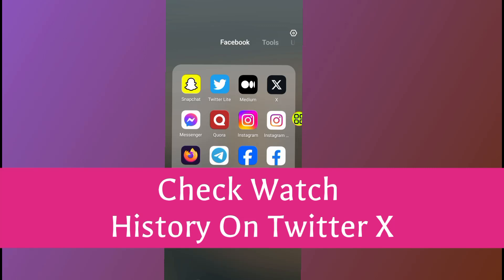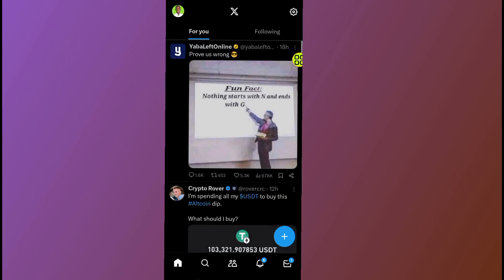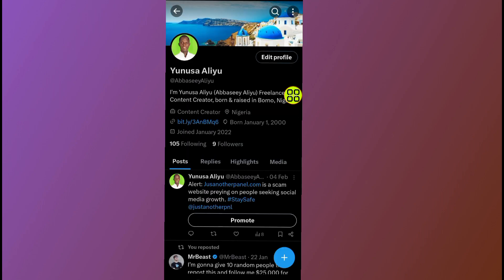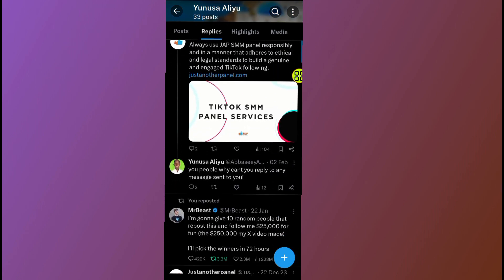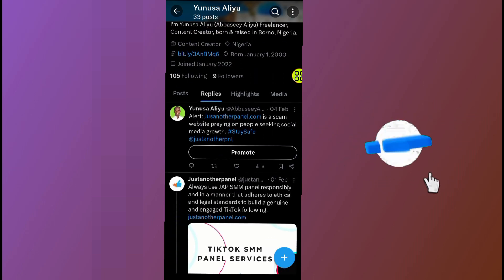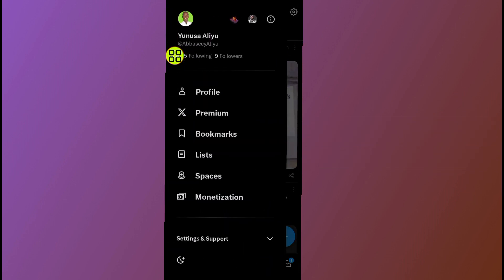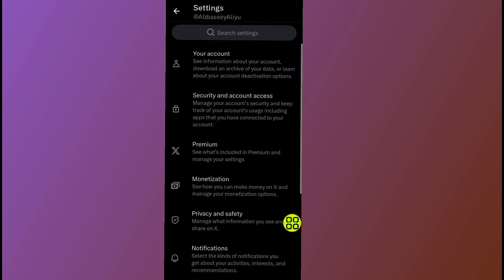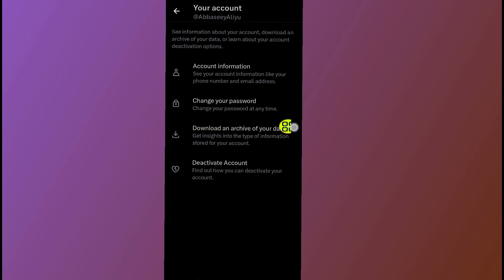How To Check Watch History On Twitter X | Check Watch History On Twitter Or X Account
Learn How To Check Watch History On Twitter X in a few simple steps. If you are looking for a video about how to check watch history on twitter, here it is! In this video I will show you how can i see my twitter history. Be sure to watch the video to the very end. You will learn how to check watch history on twitter or x account